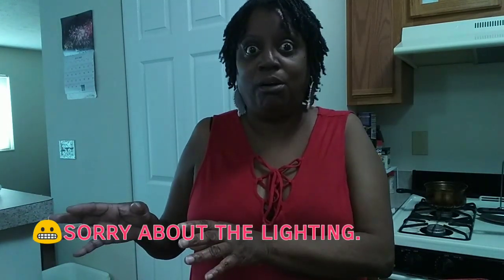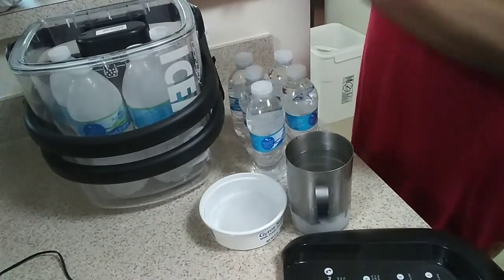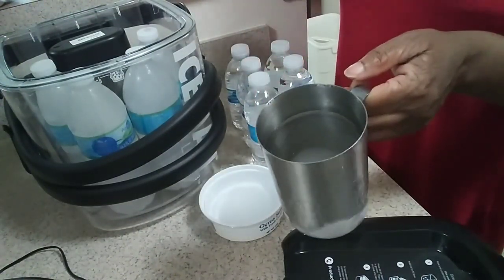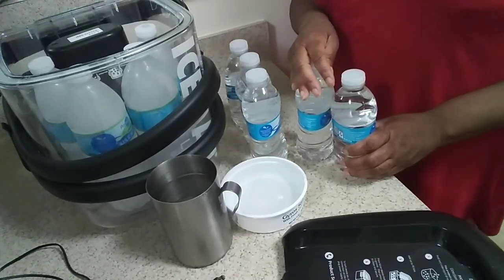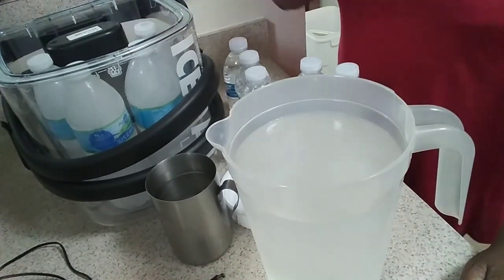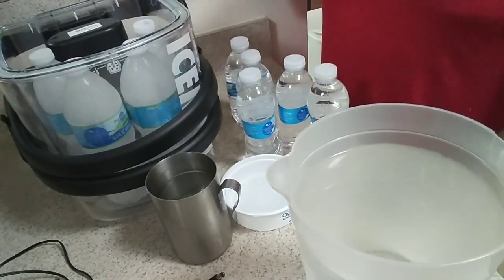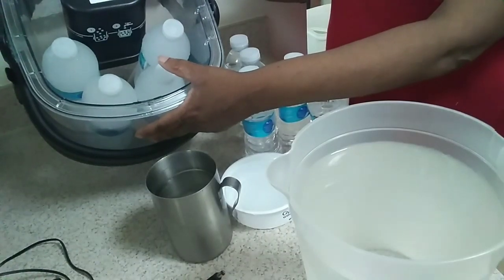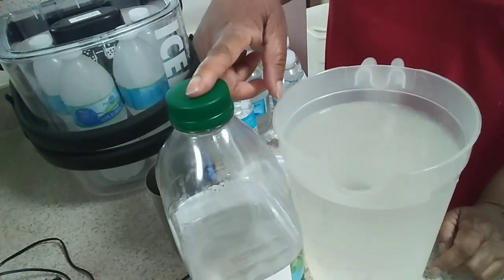Tip: Using the IceMan Cold Therapy w/o breaking the bank 💲💰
Hi everyone, I wanna share how I used this cold therapy machine without buying ice. Don't get me wrong ice cubes are best but if you can't get them or store them there's a better way.  This is how I did it. I hope it helps you too.
SOMETHING HAD TO GIVE!
wanna help me to get a camera?
I'm in the process of saving up to get a camera.
'My other social media platforms:
IG: @trecey920  Bus IG pg @trece_stylz

MAKE EXTRA MONEY AT YOUR SPARE TIME!